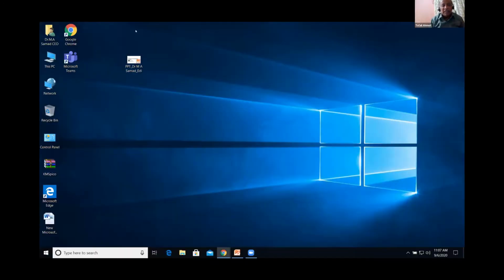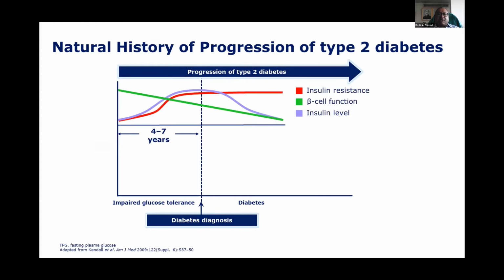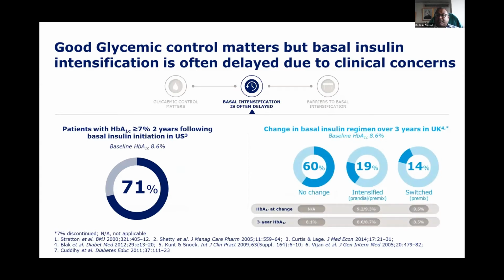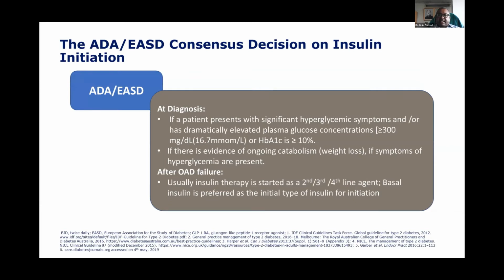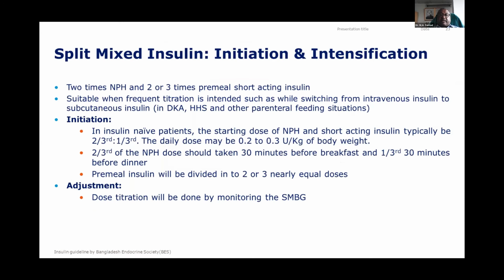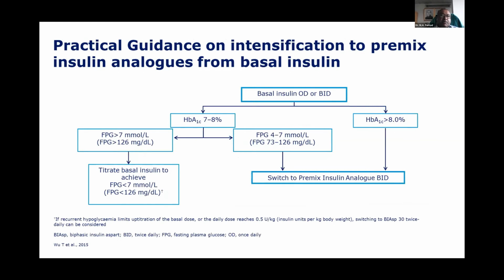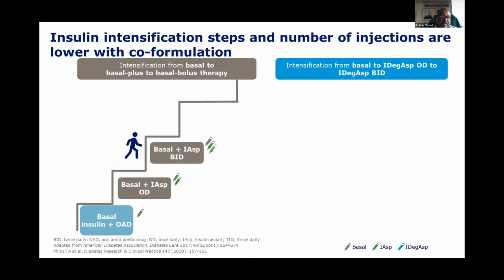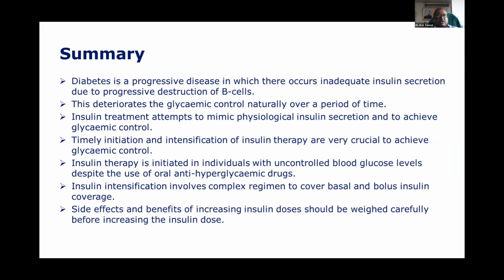Initiation and Intensification of Insulin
Dr. M.A Samad speaks about initiating diabetic patients to insulin and the assessment of increasing the dosage of insulin for diabetic patients. Dr. M.A Samad is specially know for administration and management of medical outpatient centers for Diabetic patients. He manages a large network of medical outpatient centers, under the umbrella of the Diabetic Association of Bangladesh, with approximately 30 branches. National Healthcare Network (NHN) began in 1996 and has now flourished with over 30 branches with hospitals, nursing college and an under construction medical college in Comilla. Dr. M.A Samad is the CEO of NHN